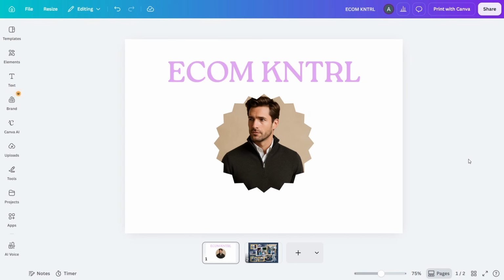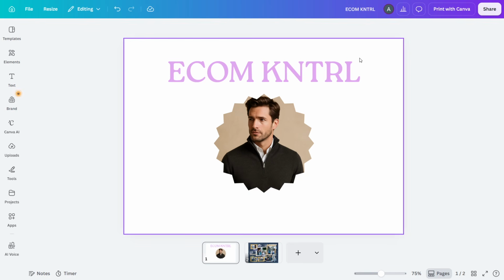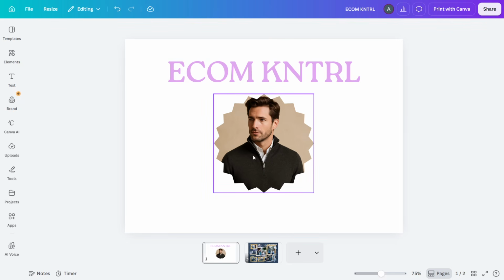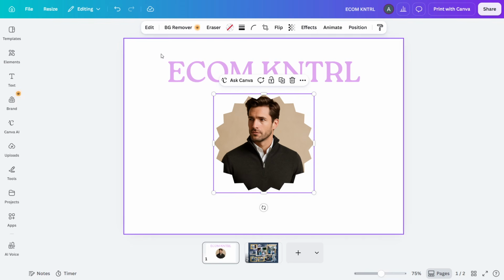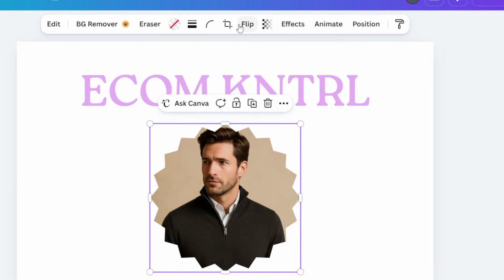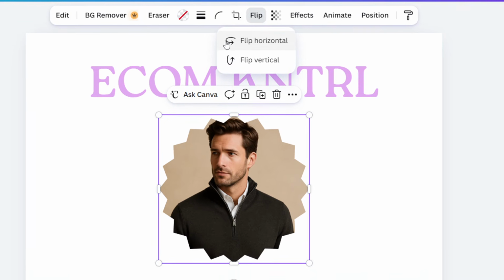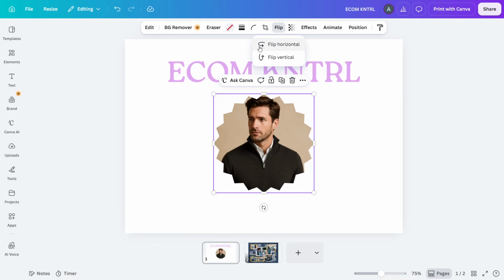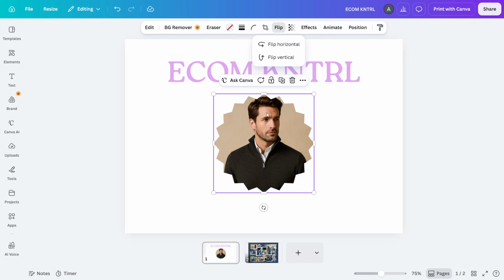How to Flip a Frame in Canva (2026) | Step-by-Step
Learn exactly how to flip a frame in Canva using the most current method available in the editor. This tutorial walks you through locating the right frame, applying a horizontal or vertical flip, and adjusting your design so everything looks exactly how you want it. Whether you are working on a social media graphic, a presentation slide, or a marketing asset, this technique saves you from having to rebuild layouts from scratch. The method shown here works with the latest version of Canva and applies to both free and Pro accounts. No plugins or workarounds needed. Watch the full walkthrough and drop a comment if you have any questions.